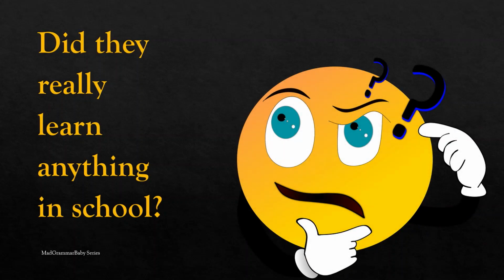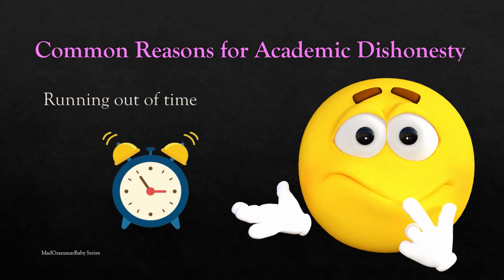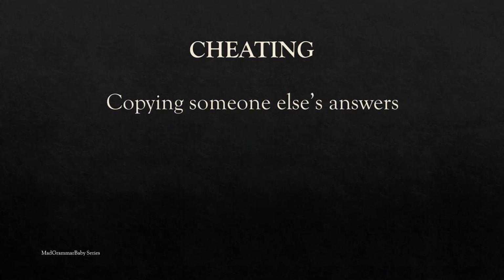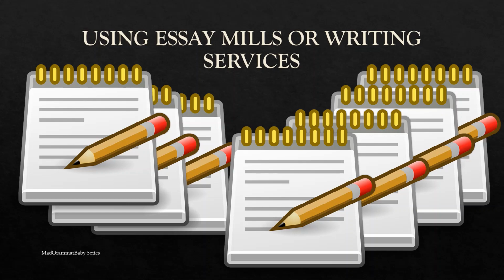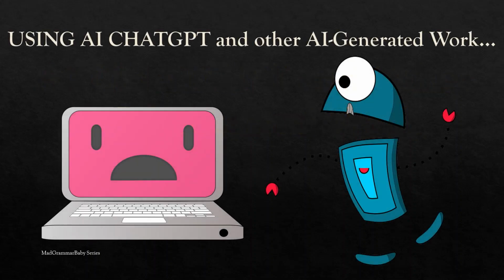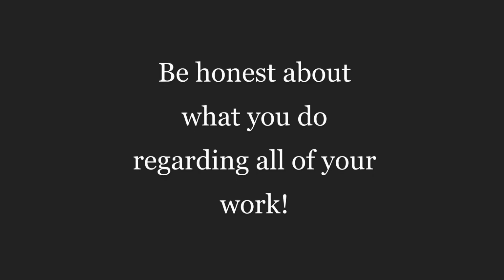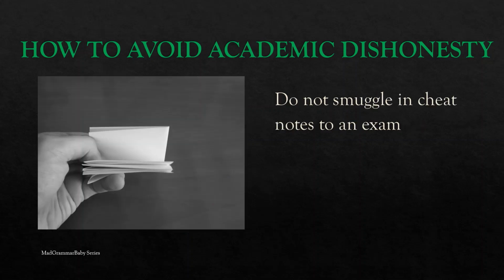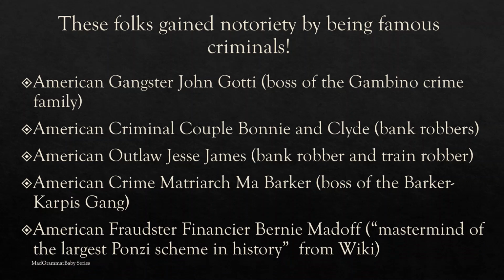ACADEMIC INTEGRITY No Lying Stealing Cheating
Are you abiding by the rules of academic integrity?  Check out this video that gives you the 4-1-1 on what academic is all about!

Today's Poem
You must be truthful in your work
Otherwise you are a jerk.
Learn to do what you must do.
Graduate with knowledge too!
Write your own papers and tests.
Work to learn and do your best.
Dishonesty will not do.
In your work you must be true!

MadGrammarBaby.com